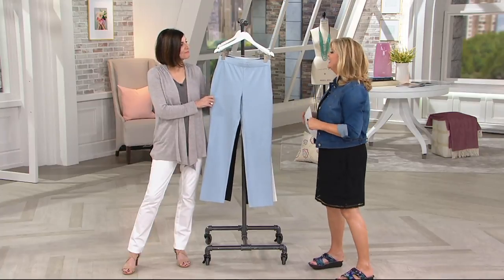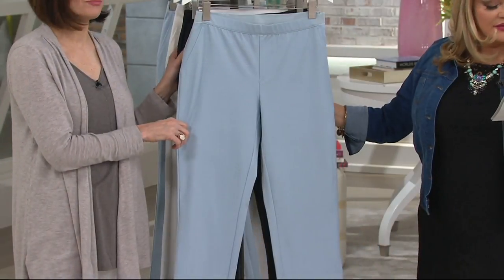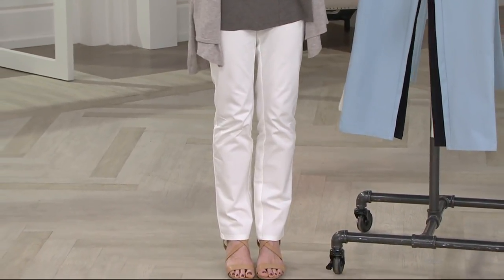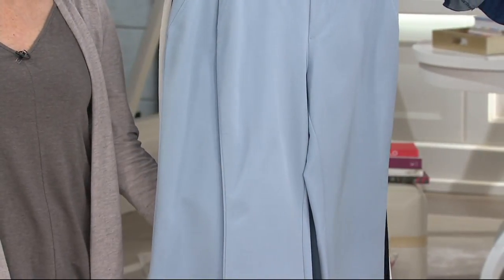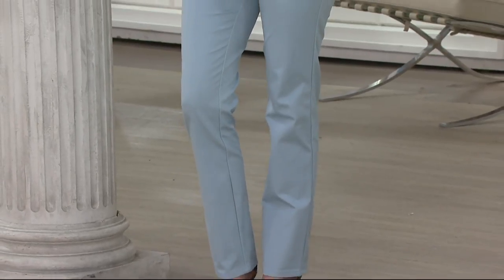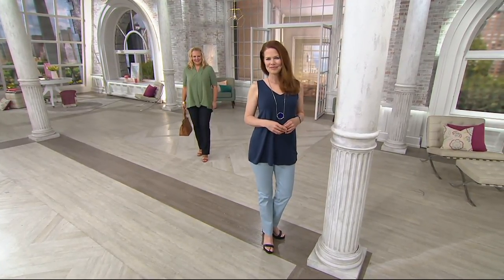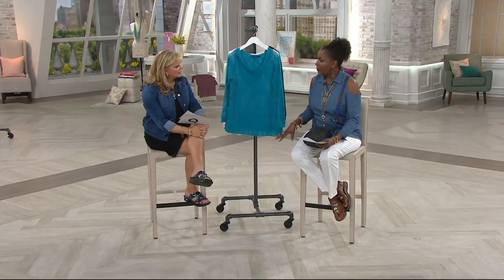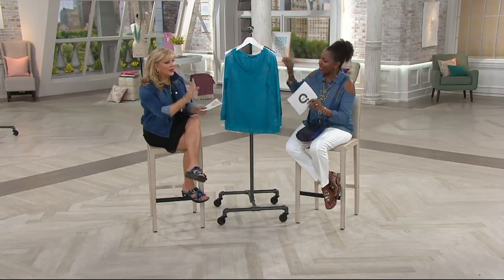H by Halston Studio Stretch Straight Leg Pull-On Pants on QVC